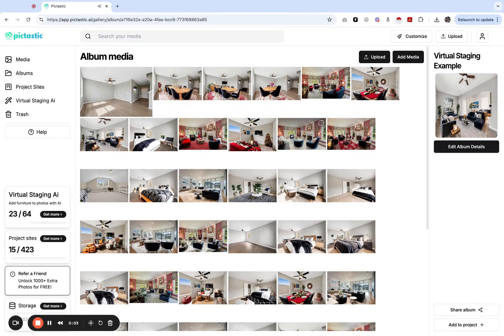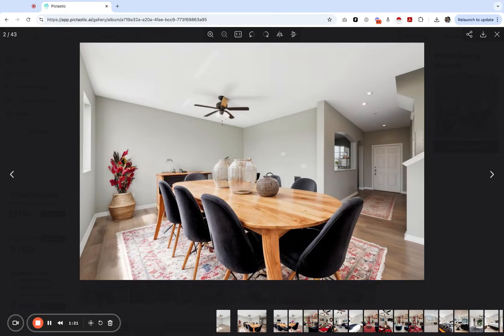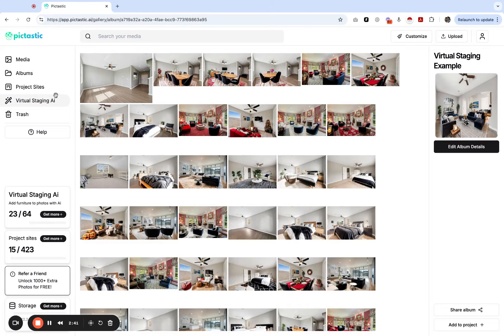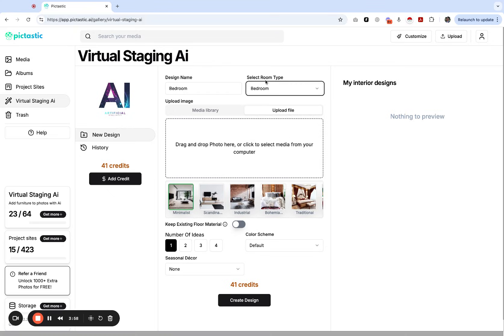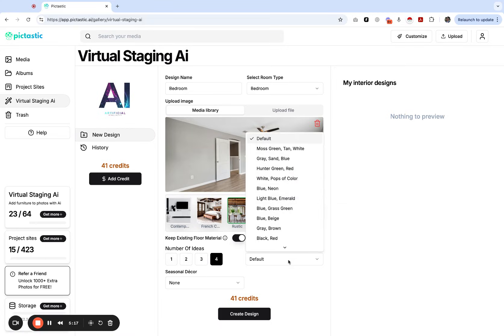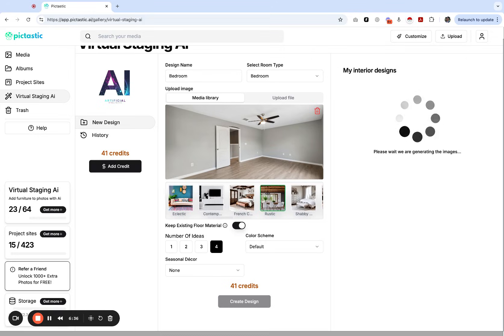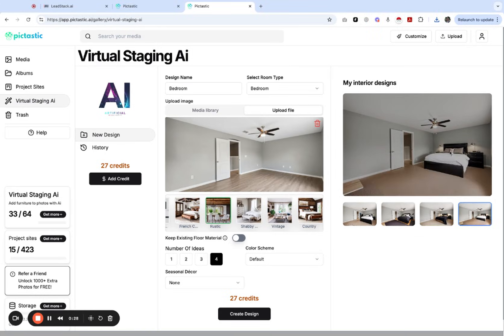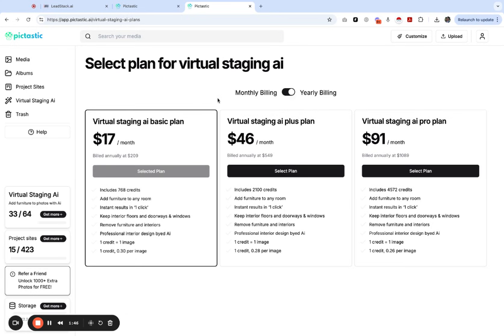How To Use Virtual Staging Ai Software For Only $.24 Per Image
Discover how to revolutionize your real estate listings with virtual staging for just $0.24 per image! In this video, we’ll show you how to use cutting-edge virtual staging AI software to transform empty or outdated rooms into stunning, photo-realistic spaces that attract buyers. Whether you’re a real estate agent, photographer, or home stager, this affordable solution is perfect for boosting sales and creating standout listings.

🔑 What You’ll Learn:

How virtual staging AI works
Step-by-step guide to creating virtually staged images
Why virtual staging is essential for real estate marketing
Tips to maximize your ROI with cost-effective staging
✨ Elevate your listings today with virtual staging! Watch now and start transforming your real estate photos.